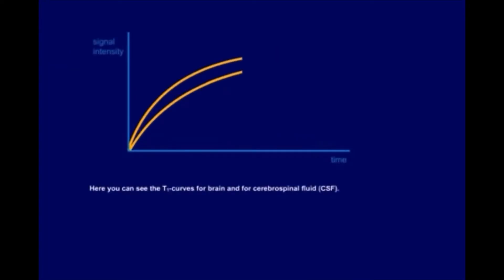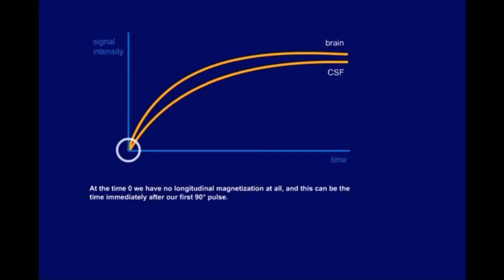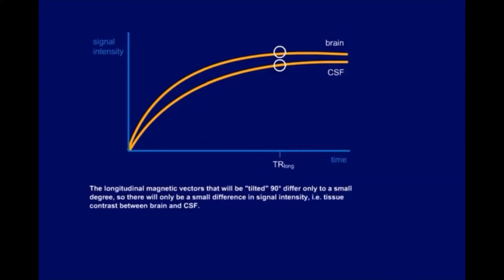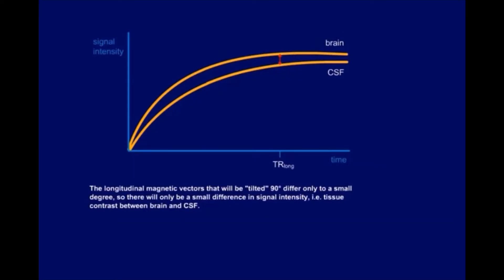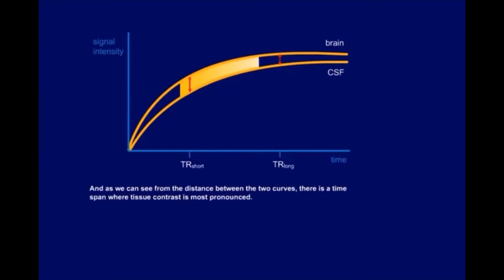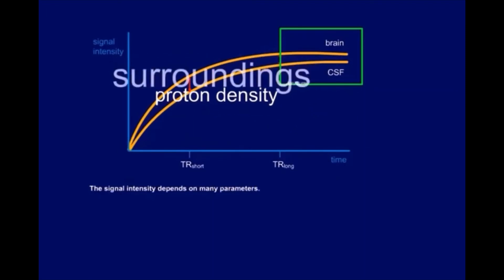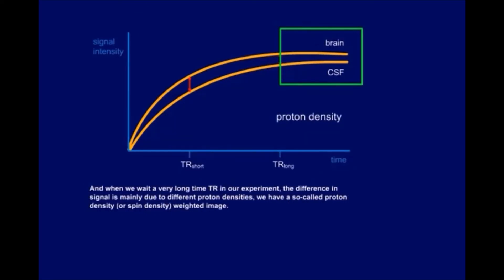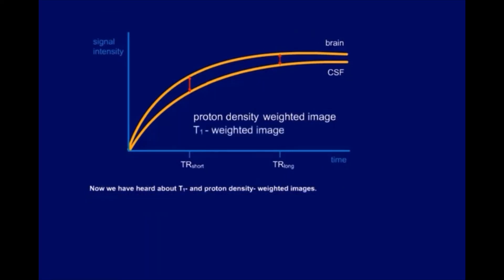T1 and PD Weighted Imaging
Brain has a shorter longitudinal relaxation time than CSF. With a short
TR the signal intensities of brain and CSF differ more than after a long TR.

1) This video has no negative impact on the original works
2) This video is also for teaching purposes.
3) It is transformative in nature.